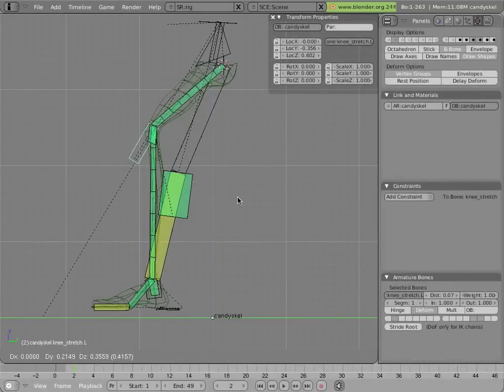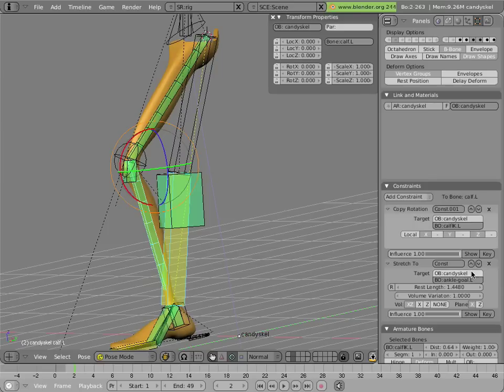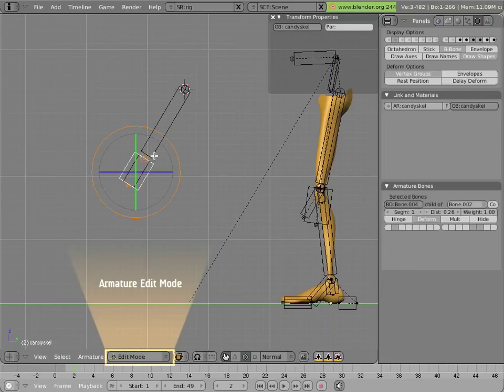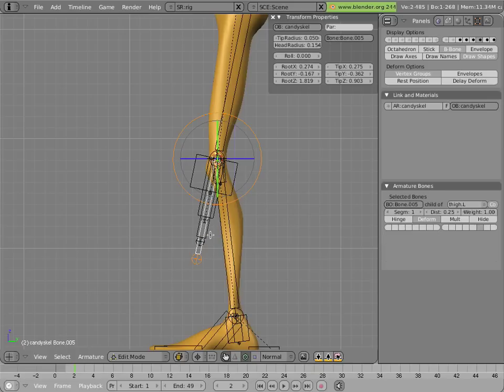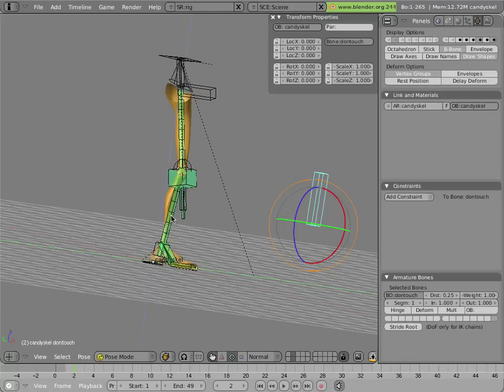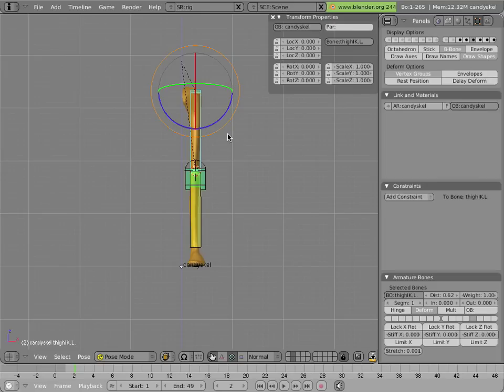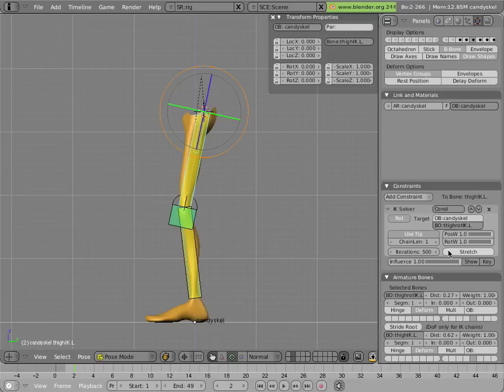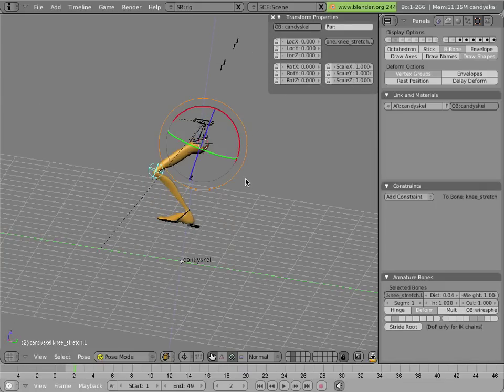The Mancandy FAQ - Rigging - legs - Leg Rig Stretch Fix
.blend files for this tutorial:

/tutorials/footleg7.blend
/tutorials/footleg8.blend

Video: (CC) (BY) to Bassam Kurdali / Blender Foundation

You can support the Blender Foundation by purchasing the DVD